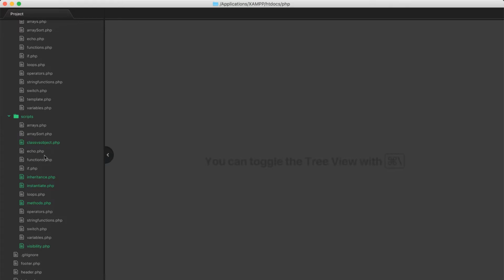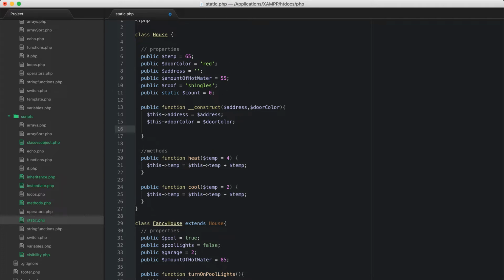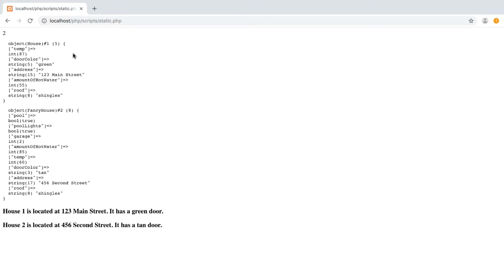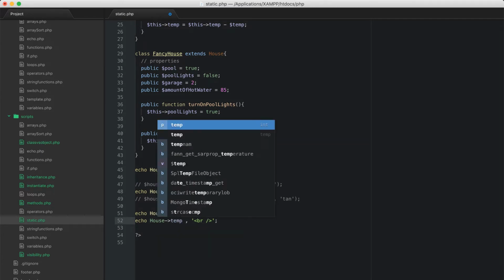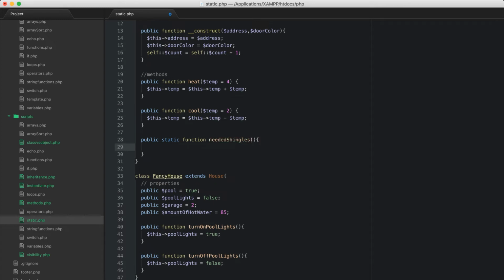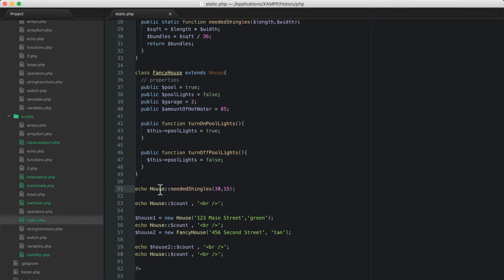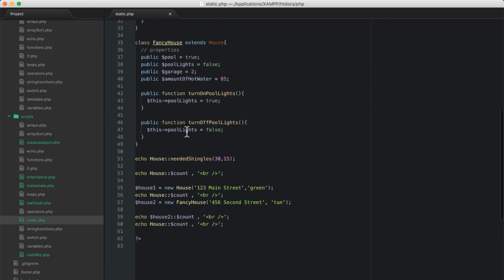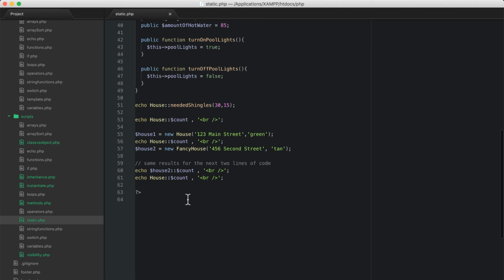PHP 101 - OOP Static